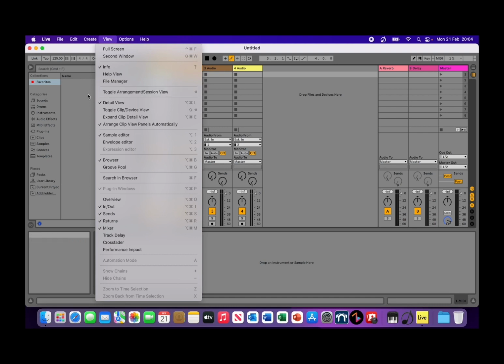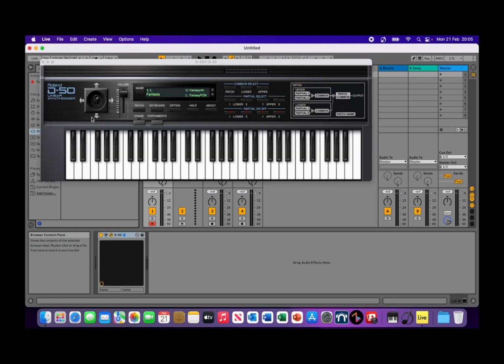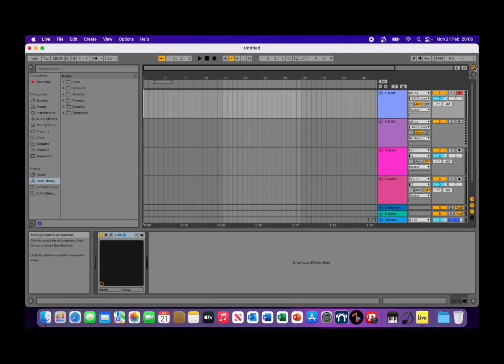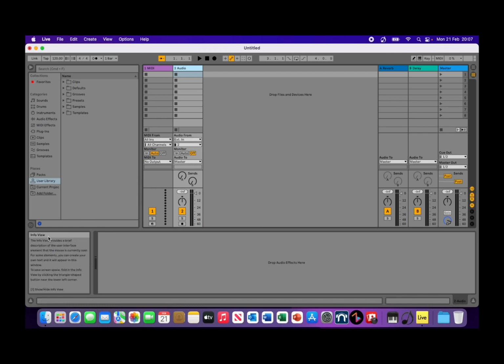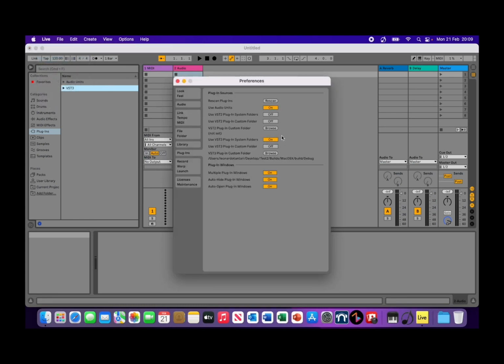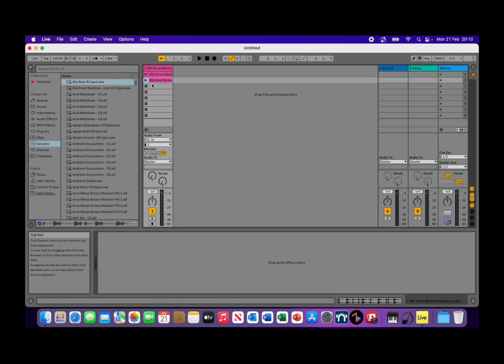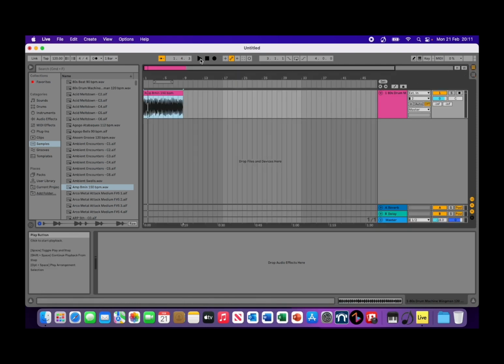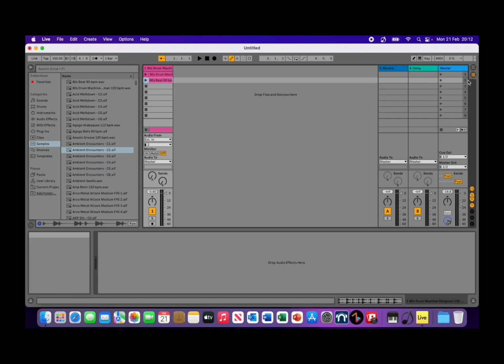Ableton Live 11.1 - Tutorial Part 1: Beginner Introduction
I am excited to start a new series of tutorials on Ableton Live.

This video covers the following:

- An overview of the UI
- Introduction to the Browser View
- Introduction to the Session View
- Introduction to the Arrangement View
- Info View
- Introduction to the Live Preferences
- Load of Samples into Session and Arrangement View
- Concept of Clips
- Switching between Session and Arrangement Views